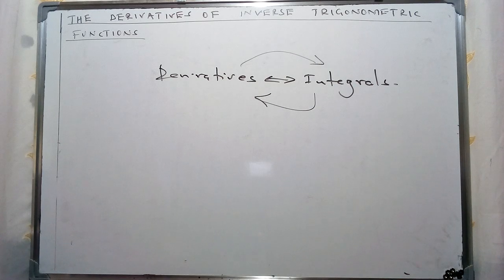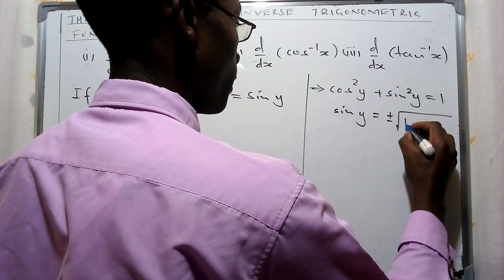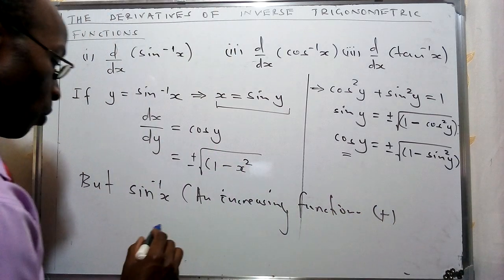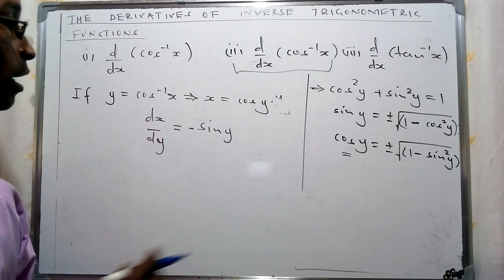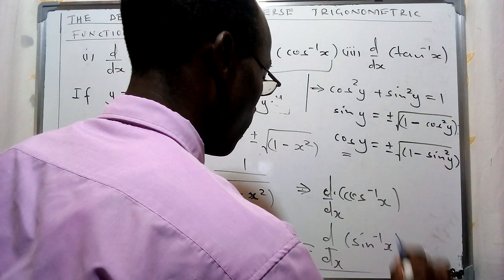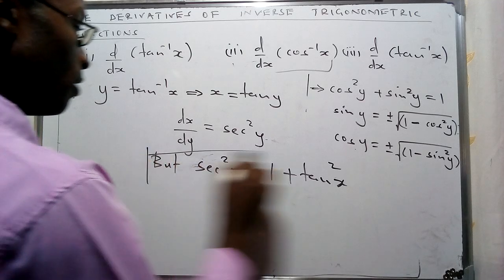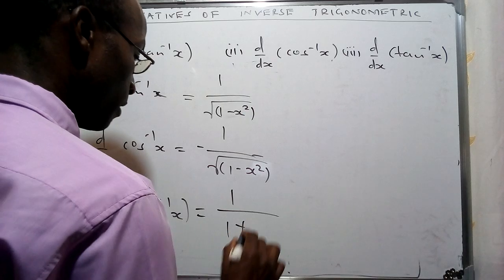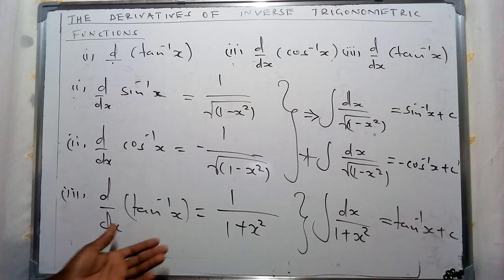Derivatives of Inverse Trigonometric Functions: Theory and Applications